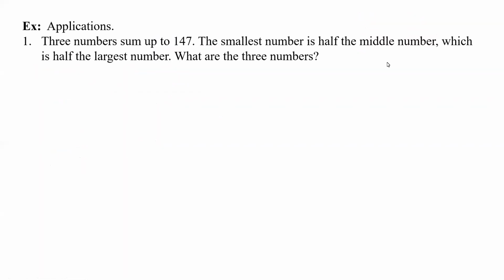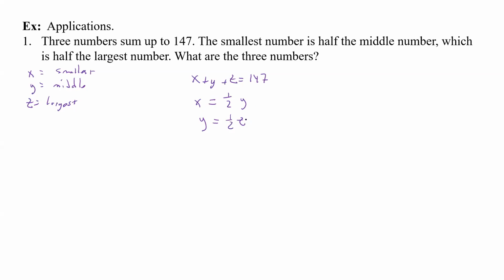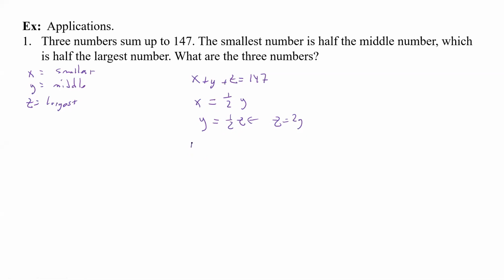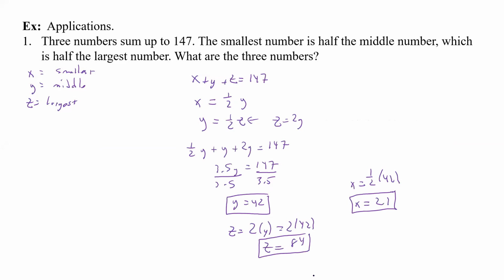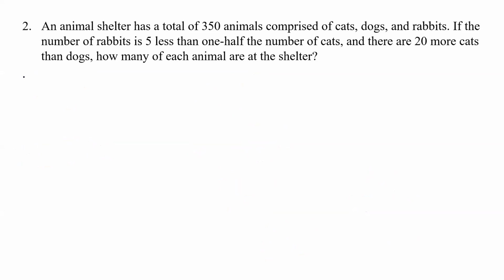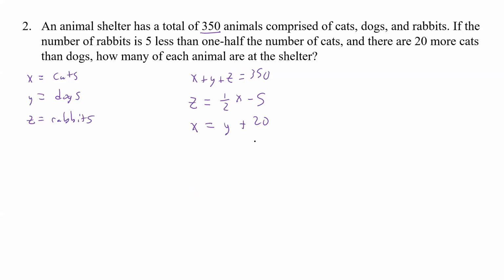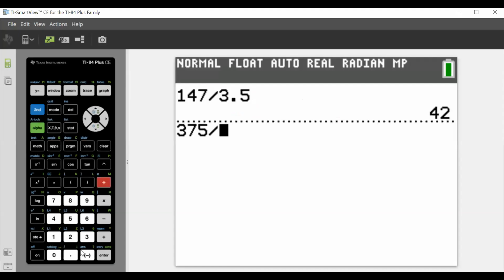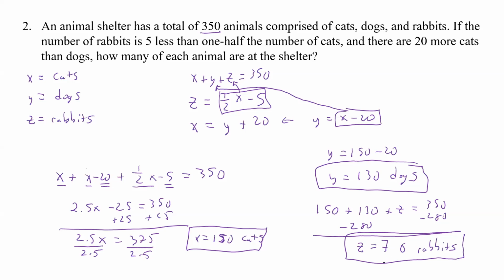9.2 Lecture Pt V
Lecture:  9.2  Systems of Linear Equations:  Three Variables Pt V